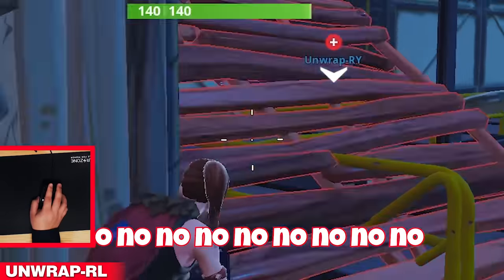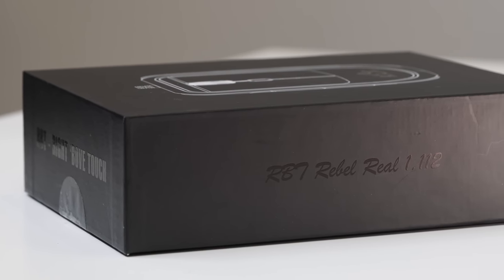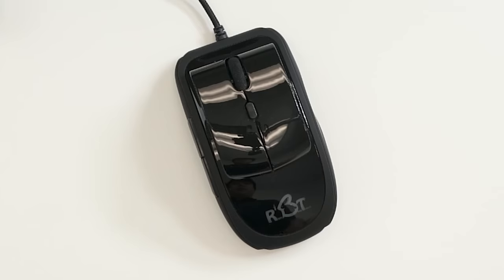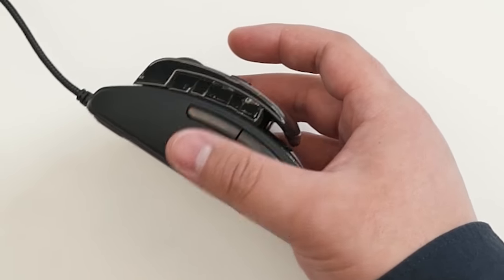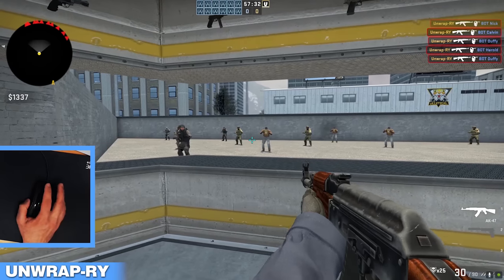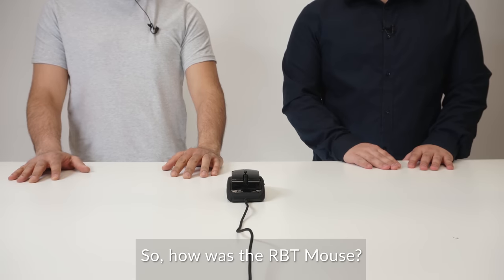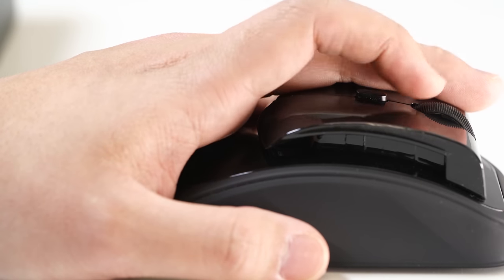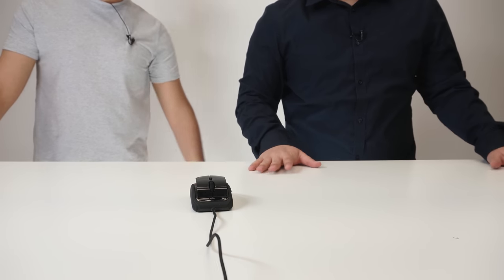Rabbit Mouse Lets You FAST Click Without Your Fingertips Moving, We Try It in Fortnite and CS:GO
Today, we try the Rabbit Mouse in Fortnite. Introducing the rabbit grip, this gaming mouse is nothing like we've experienced before.

Is this new grip OP? We test it in Fortnite to find out!